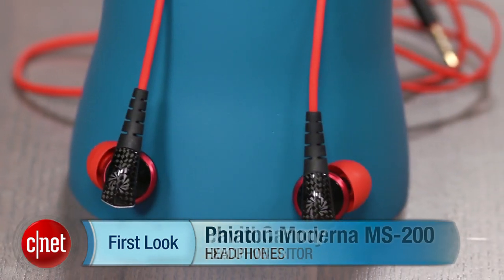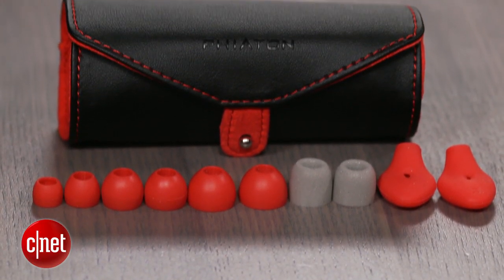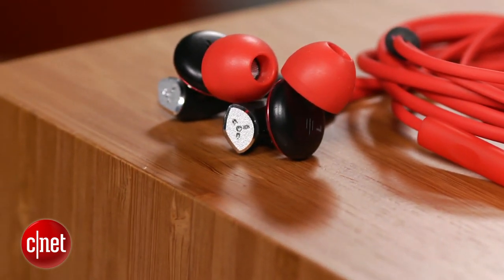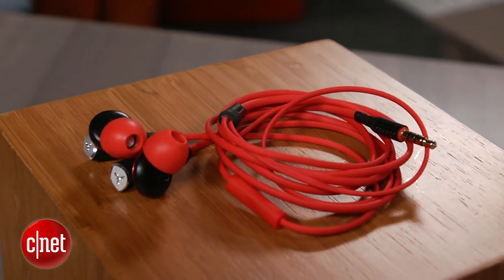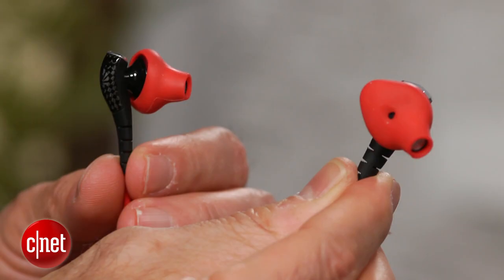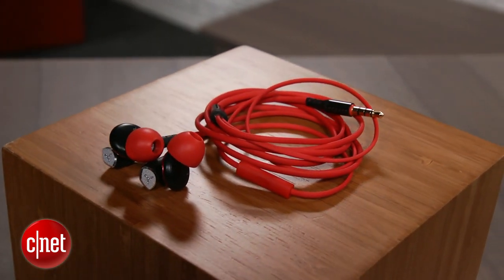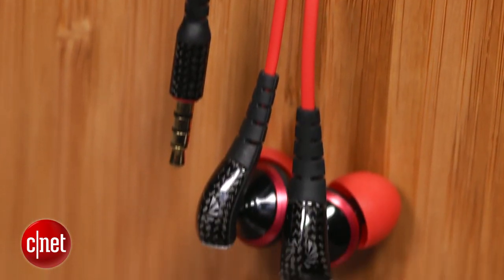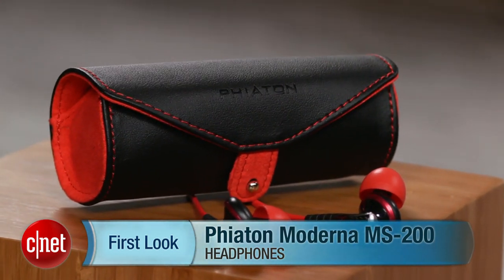Phiaton Moderna MS 200 in-ear headphones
Despite a few minor drawbacks, the Phiaton Moderna MS 200 is a very appealing day-to-day, half-in-ear headphone that also works well for exercising.